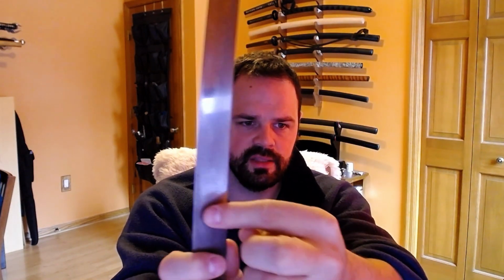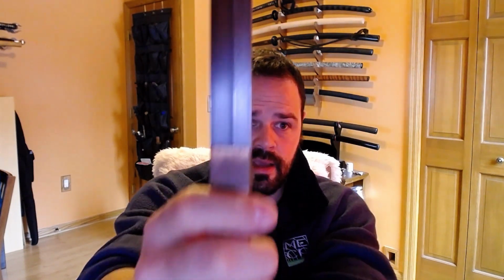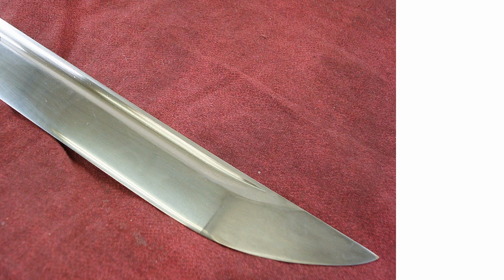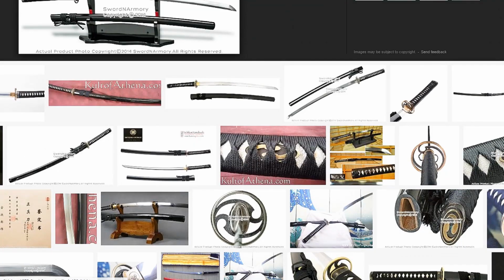Skyjiro Forge Domoe Katana Review Supplemental Information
A bit more info on the skyjiro domoe katana